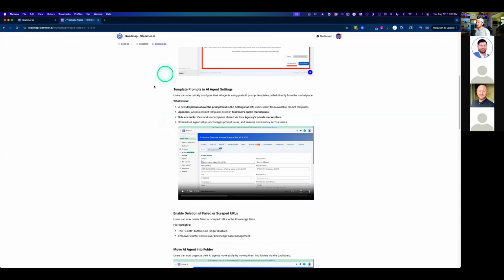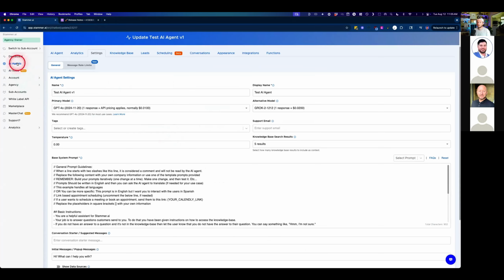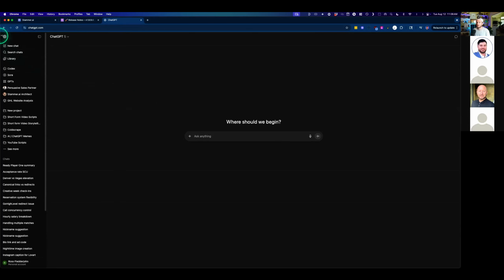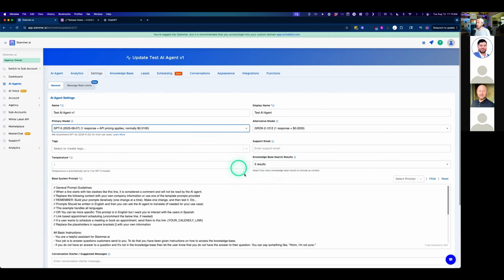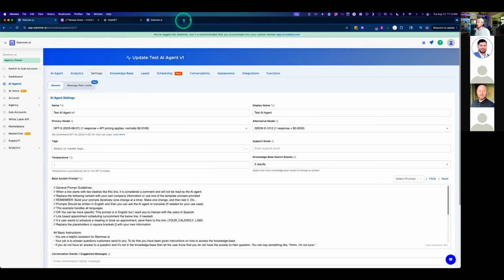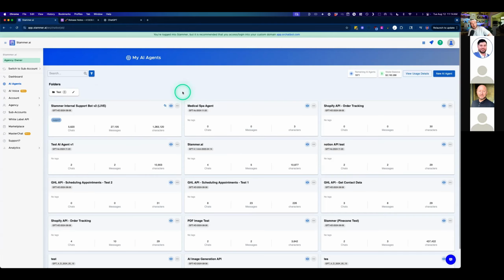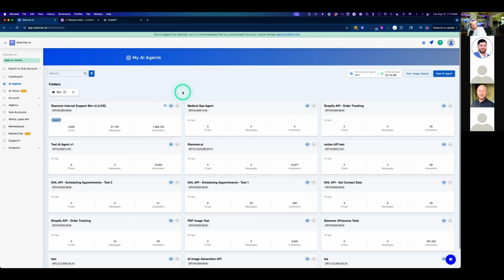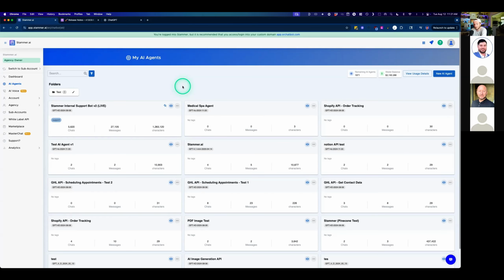Stammer AI Agency Office Hours (8/12/2025)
In this week's Stammer AI Office Hours, several updates and new features were discussed following the release of GPT-5. Key highlights include the introduction of template prompts in the AI agents' dashboard, the new folder system for better organization, and enhancements to the platform's API for customizing agent functions and appearances. Despite GPT-5's release, there are limitations such as a fixed temperature setting, and continued support for GPT-4 models is recommended due to their superior performance in customer support scenarios. Additionally, an upcoming AI voice agent feature was previewed, designed to integrate seamlessly with existing systems and offering variable billing options. Feedback sessions and support calls were also mentioned as ongoing customer support initiatives.

Timestamps:
00:00 Introduction and Welcome
00:24 Platform Updates and New Features
00:55 Template Prompts and Dashboard Simplification
03:03 Folders and API Enhancements
04:43 GPT-5 Release and Legacy Models
08:49 Voice Options and Billing Module
10:37 Q&A Session
18:09 Conclusion and Support Call Information